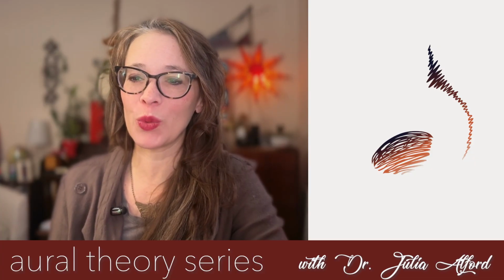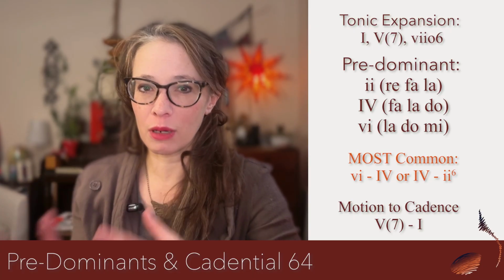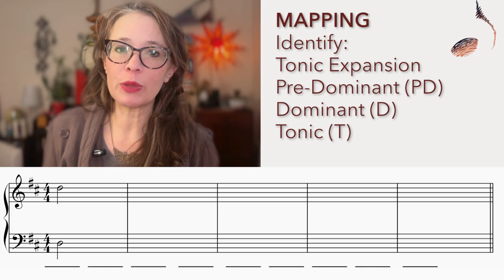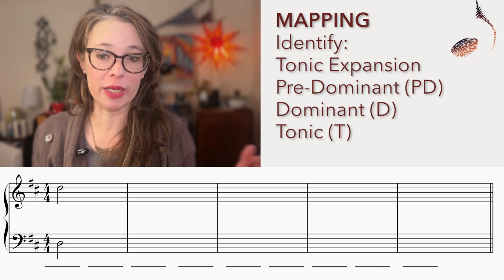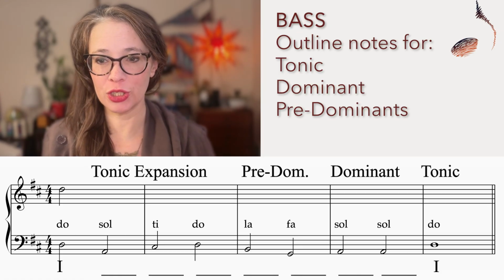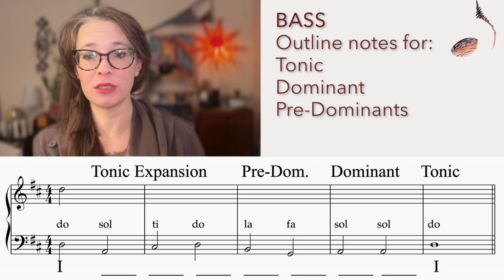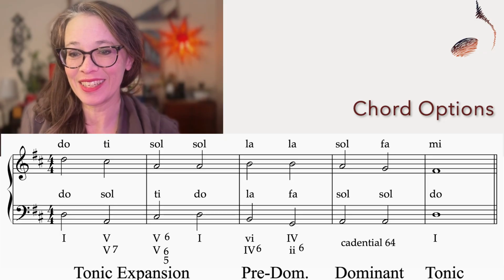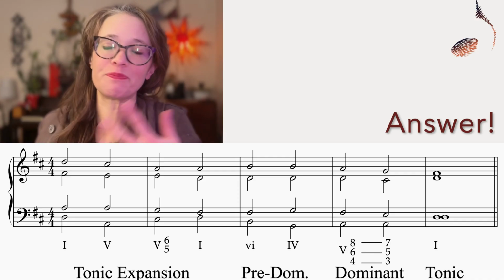Harmonic Dictation Lesson: Cadential 64 Chords